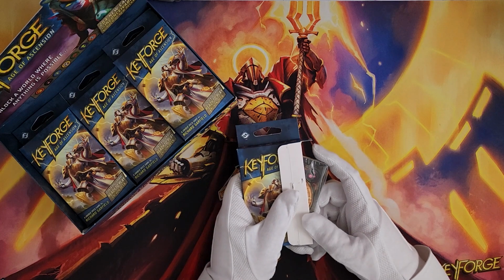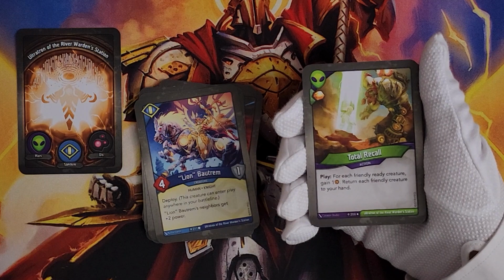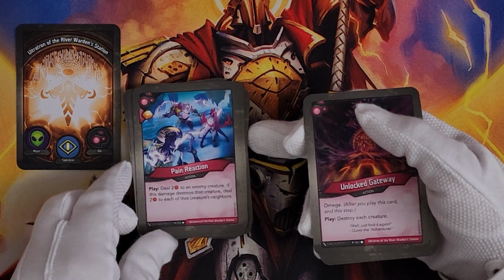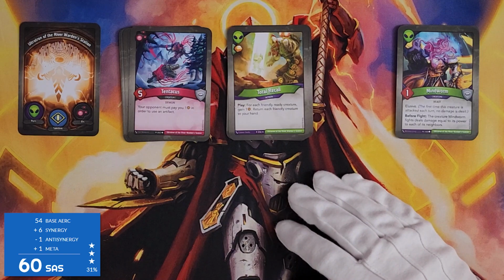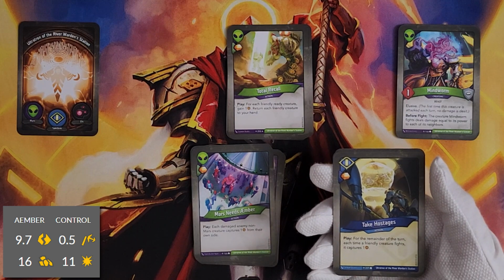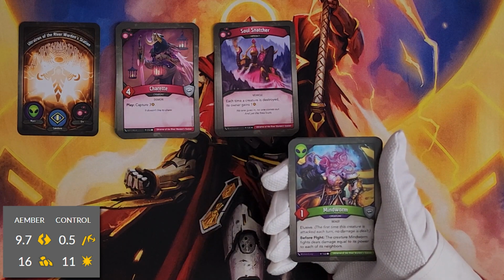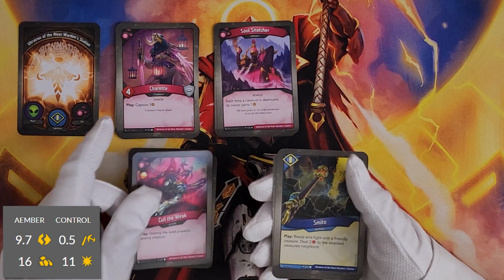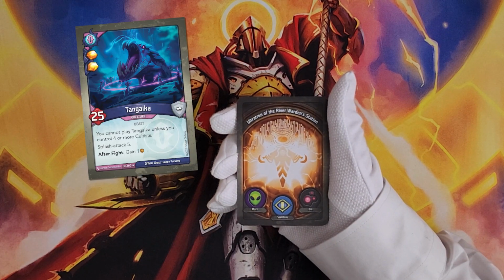KeyForge AoA Deck 2: Ultratron of the River Warden's Station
Our journey into the wild variety of KeyForge decks continues! A little bit of theming in this deck which I enjoyed! Hope you all have a fantastic day and thank you so much!

♪ Chocolate (Prod. by Lukrembo)